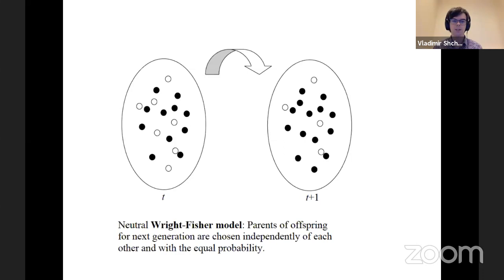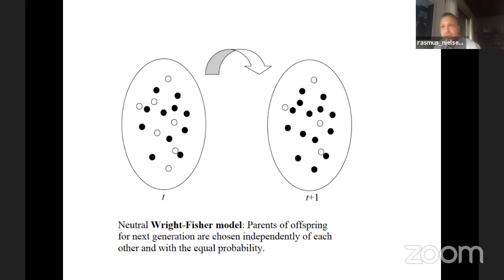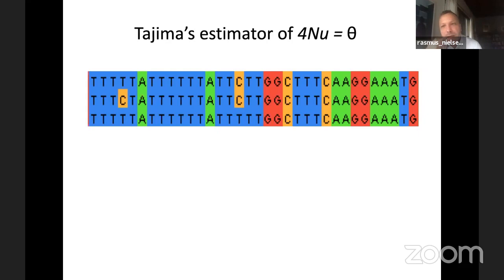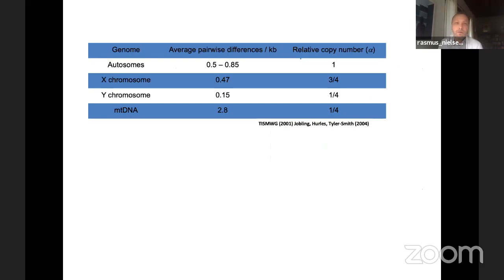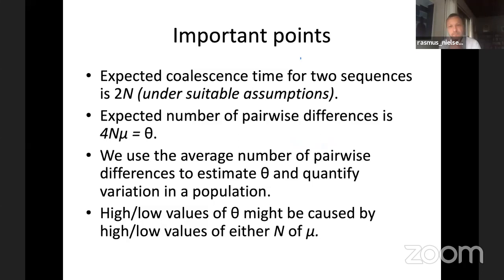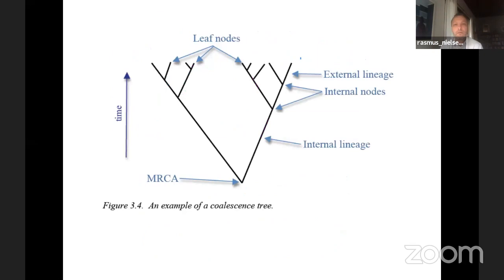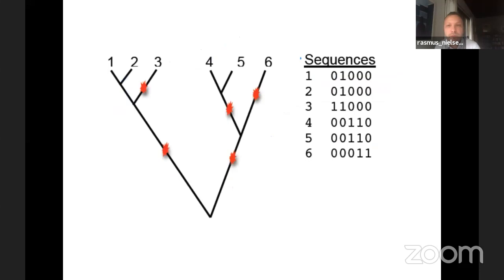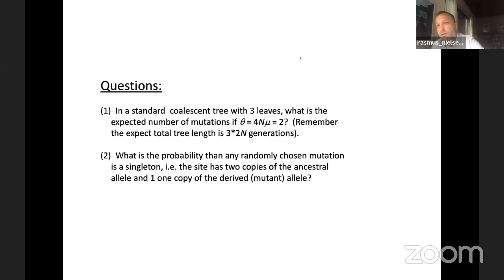Applied PopGen School - Lecture 3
"Inferences in population genetics I" by Prof. Rasmus Nielsen (UC Berkeley, USA; University of Copenhagen, Denmark)

00:00:15 A quick overview of the last lecture.
00:11:02 Tajima's estimator of Theta.
00:19:07 Probability that two individuals are identical to each other in the particular locus.
00:23:24 The n-coalescent.
00:28:20 Some words about trees.
00:31:19 Tajima's & Watterson's estimators.
00:35:14 Questions 1.
00:40:47 How different processes might affect the coalescence tree.
00:45:48 Migration.
00:49:10 Fst-measure genetic population differentiation.
00:53:36 Questions 2.
01:00:01 Pair-wise distance between populations.
01:02:34 Models of population structure: migration + population splitting.
     01:05:17 Reciprocal Monophyly.
     01:07:00 Incomplete Lineage Sorting.
     01:08:24 Species tree VS Coalescence tree.
     01:13:35 Use of Incomplete Lineage Sorting.
01:14:20 Questions 3.
01:21:40 Formalized methods for inference of history: Spite Frequency Spectrum.
     01:27:47 Structure Analysis.
     01:32:28 Principle Component Analysis ( PCA ).

The online school on applied population genetics and analysis is organised by the International laboratory of statistical and computational genomics (National Research University Higher School of Economics, Moscow, Russia)

Co-organised by HSE Tikhonov Moscow Institute of Electronics and Mathematics (MIEM HSE)